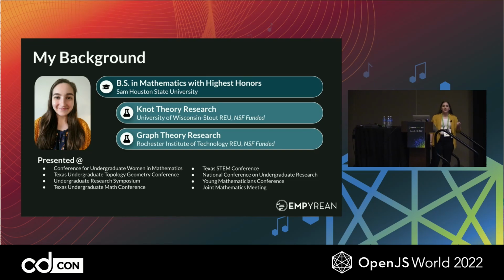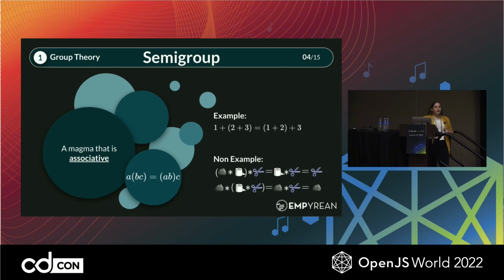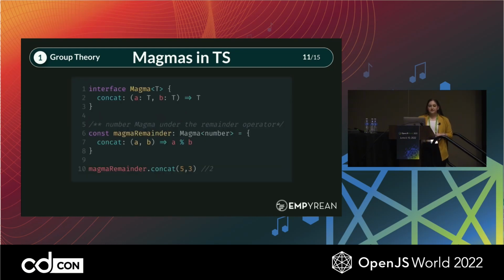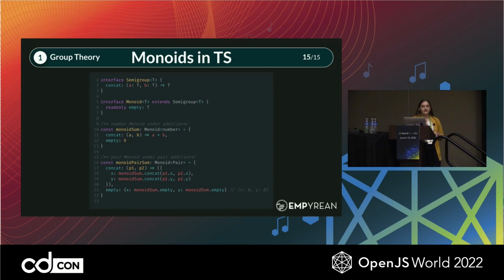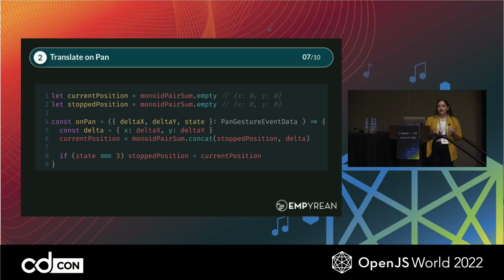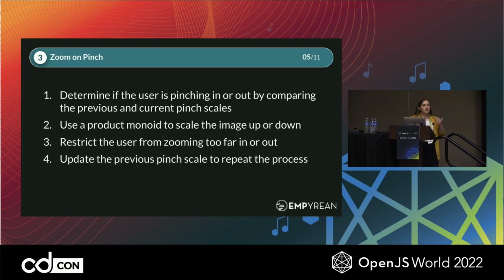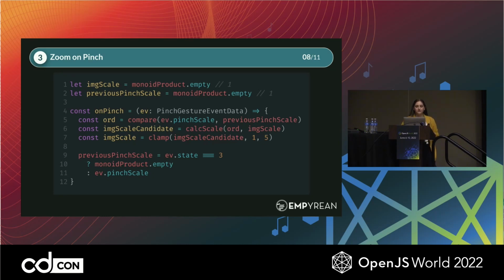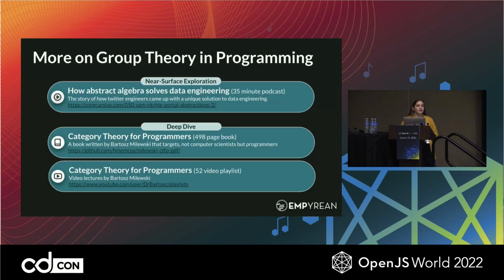Image Gesture Controls using Monoids - Sarah Renfro, Empyrean Benefit Solutions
Speakers: Sarah Renfro
While using mobile applications, users intuitively expect fully featured gesture controls such as zooming and panning full screened images. As developers, we have many choices on how to enable these features in our mobile applications. This talk presents a functional programming approach in Typescript for handling gesture events in a mobile application developed with NativeScript. Join a Web Systems Engineer with a Mathematics background to learn how to leverage group theory, a field of mathematics, to deliver the features your users want.